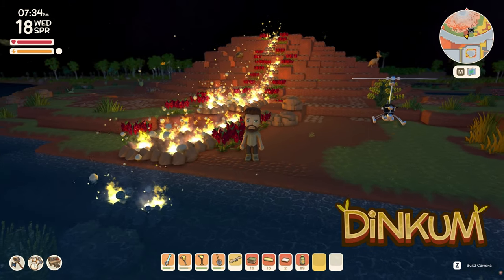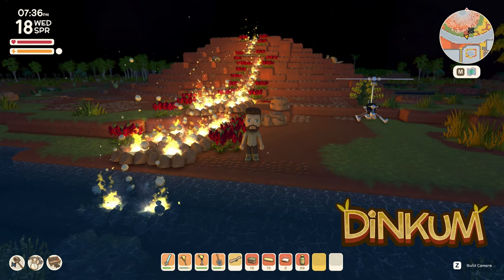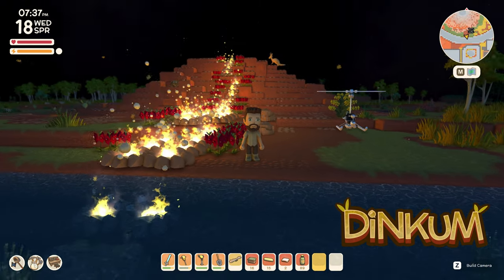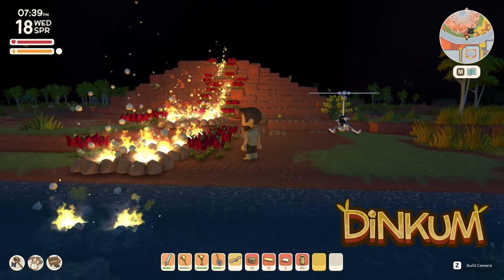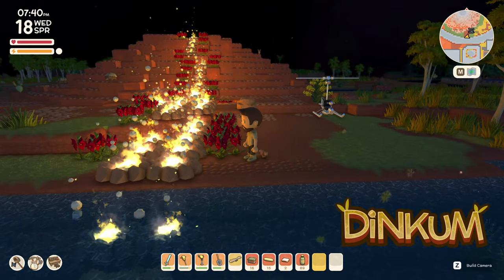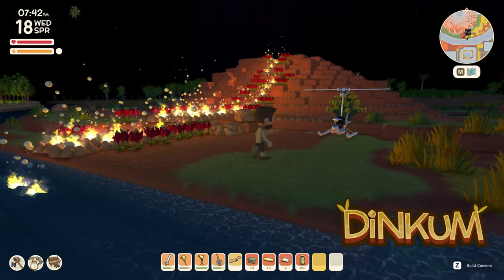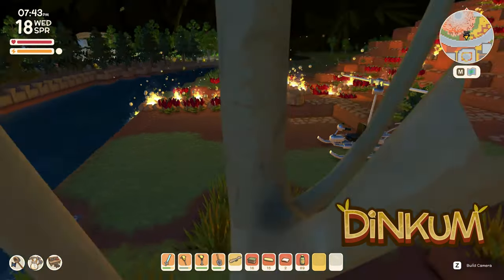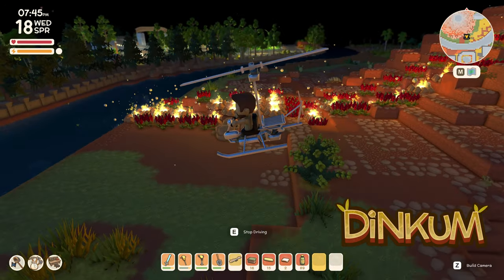Dinkum Game - Volcano Update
So I updated the volcano to include the fire places and i think it looks much better this way :)

PC Specs:
Intel i9 10900k CPU
Gigabyte Z590 Gaming X Motherboard
Floe Riing 240mm AIO water cooling
32GB Corsair Dominator Platinum RGB
Gigabyte RTX 3080 Ti Gaming OC
Samsung EVO Plus M.2 1TB SSD
Thermaltake Toughpower GF1 ARGB 850W PSU
Thermaltake View 71 RGB case